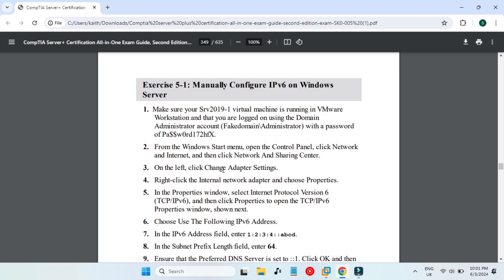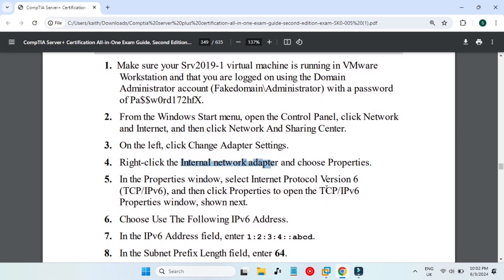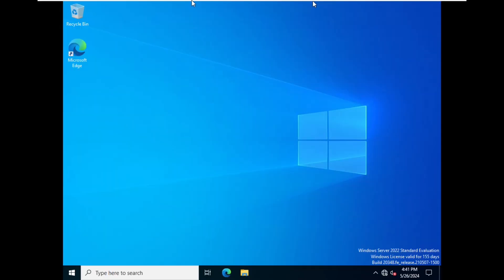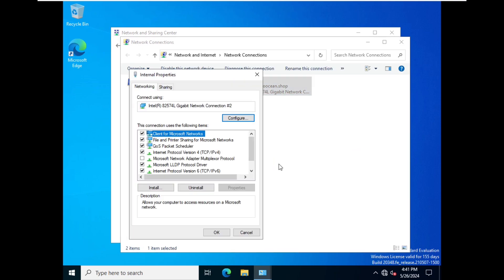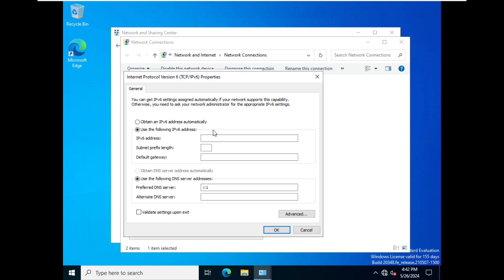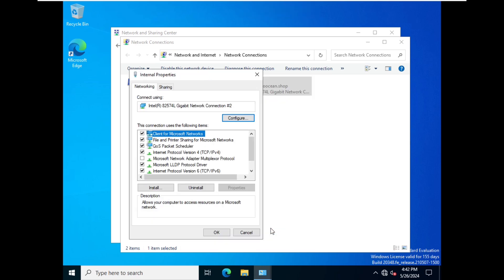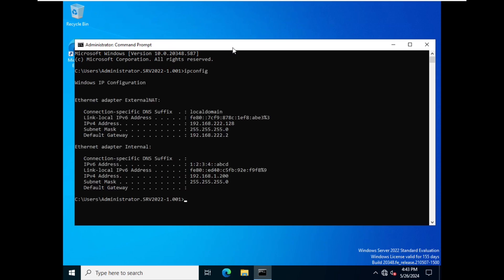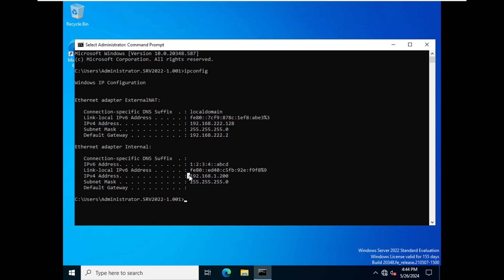How to configure ipv6 address in Windows Server | Comptia Server+ Hands on Exercise 10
Hello guys welcome back to another exercise, Today in this exercise we will configureipv6 address manually in our windows server 2022.

I hope you will like this video and get some useful information from this video.